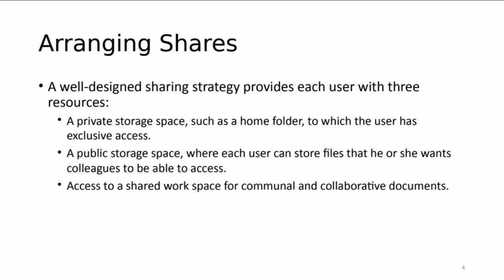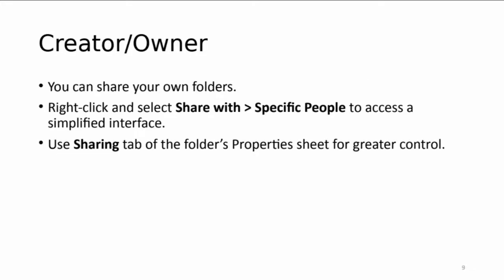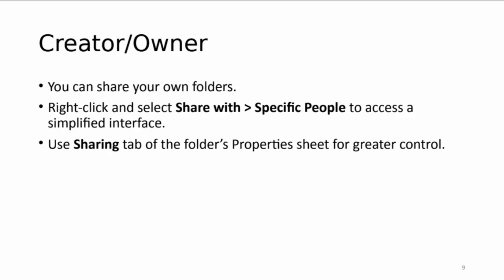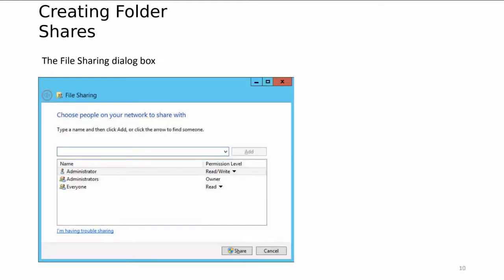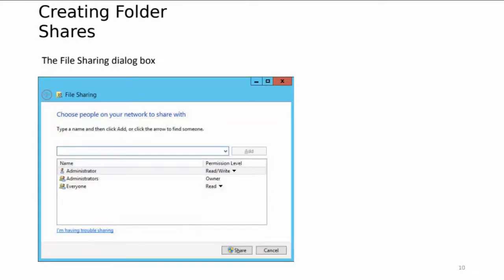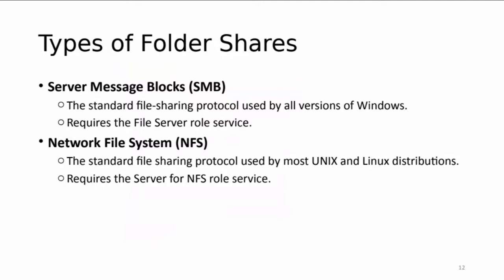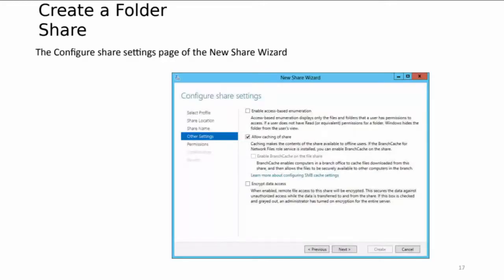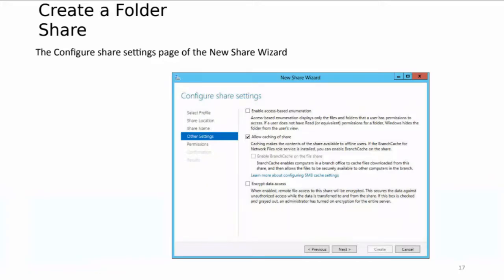cin2003 Week10 Configuring File and Share Access on Windows Server 2019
Configuring File and Share Access on Windows Server 2019